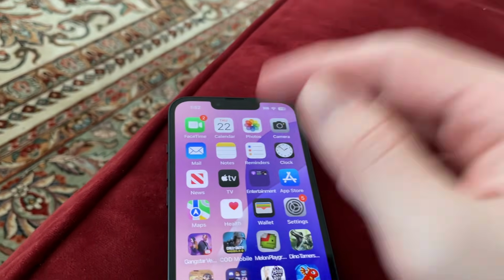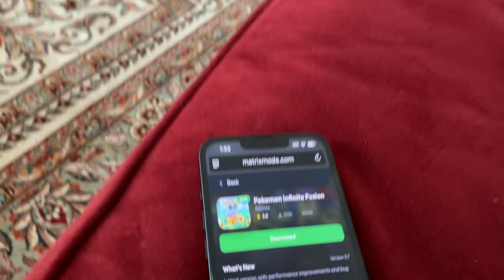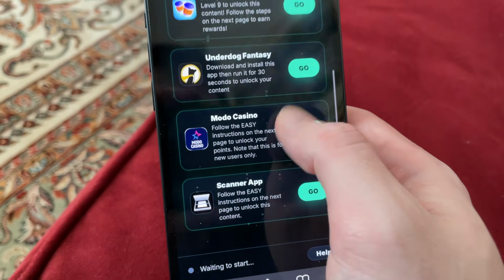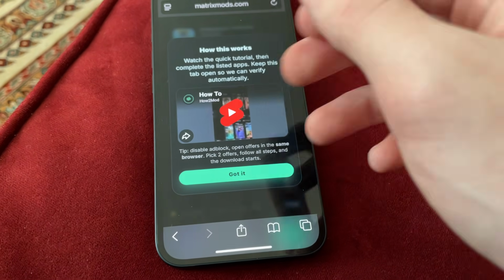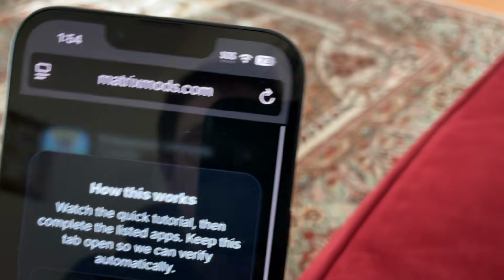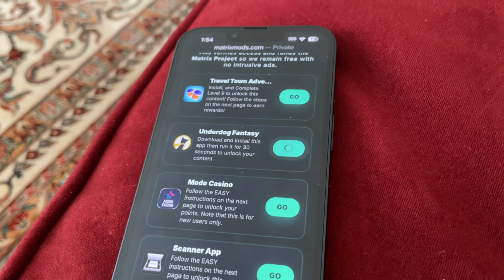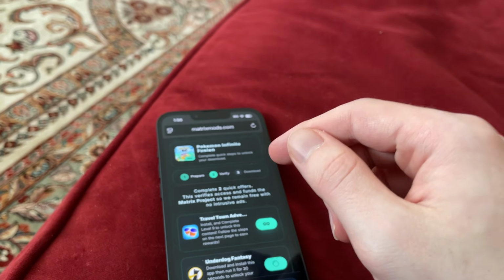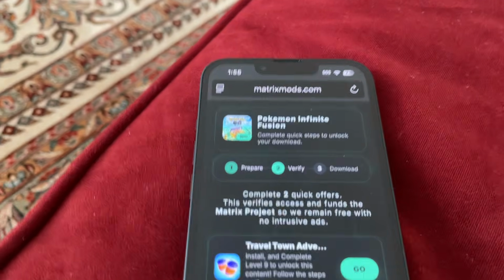Pokemon Infinite Fusion iOS & Android Download Tutorial 2026 | Under 5 Minutes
how to download and play pokemon infinite fusion on android,
cara download pokemon infinite fusion di android,
how to download and play pokemon infinite fusion,
official guide how to download and install pokemon infinite fusion,
pokemon infinite fusion download my boy,
pokémon infinite fusion download pt br,
pokemon infinite fusion download android pt br,
how to download pokemon infinite fusion on android my boy,
how to download pokemon infinite fusion on delta emulator,
how to download pokemon infinite fusion without discord,
how to download pokemon infinite fusion on steam deck,
how to download all sprites in pokemon infinite fusion,
how to download and install pokemon infinite fusion,
pokemon infinite fusion download joiplay,
how to download pokemon infinite fusion on android without joiplay,
pokemon infinite fusion download laptop,
pokemon infinite fusion download link,
pokemon infinite fusion latest version download,
how to download pokemon infinite fusion on hp laptop,
pokemon infinite fusion download mediafıre link android,
link download game pokemon infinite fusion,
link download pokemon infinite fusion,
pokemon infinite fusion download mediafıre link,
pokemon infinite fusion download mediafıre,
 10,
how to download pokemon infinite fusion on windows,
how to download pokemon infinite fusion 2025